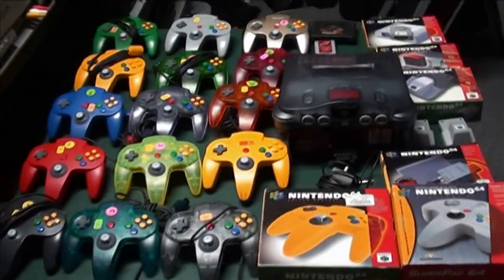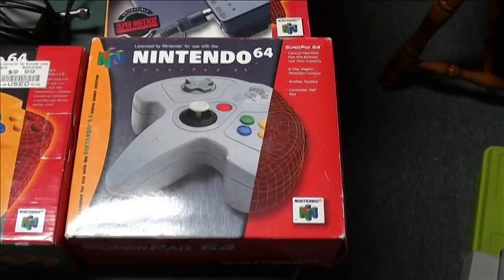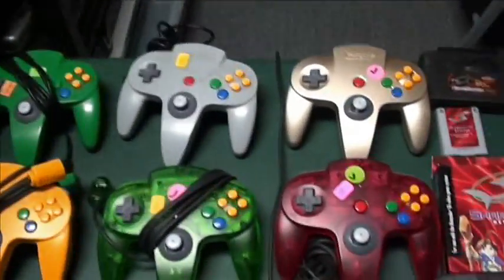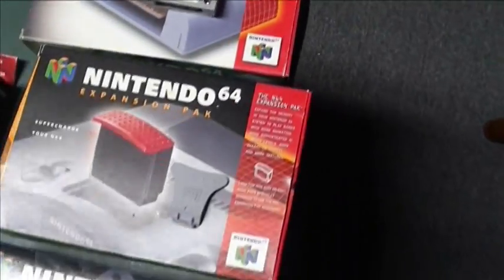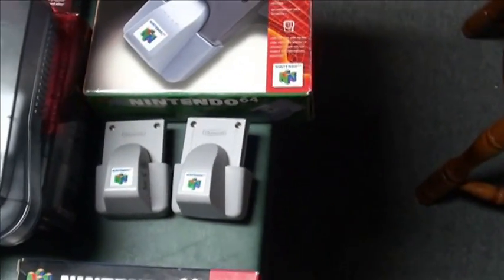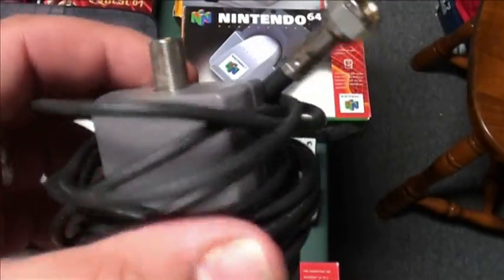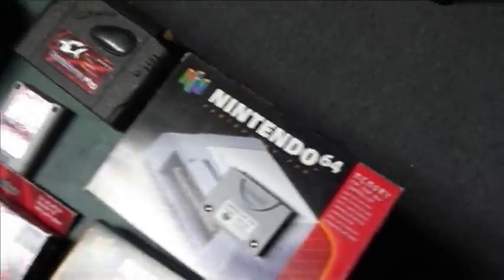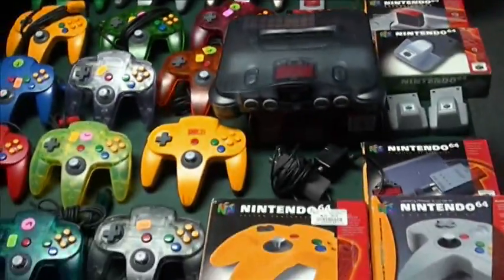Nintendo 64 Accessories Overview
The Nintendo 64 had some major accessories developed for it that are must haves to enjoy some particular games.    The System also had many different colored controllers, which make fun variations to pursue and collect for.  I personally enjoy collecting this system very much, and still seek out rare controllers to this day.